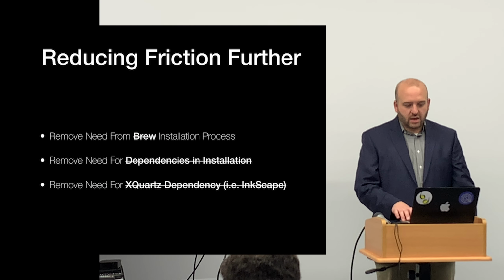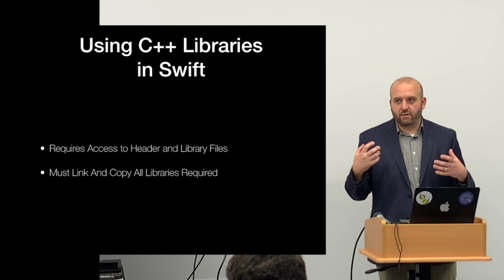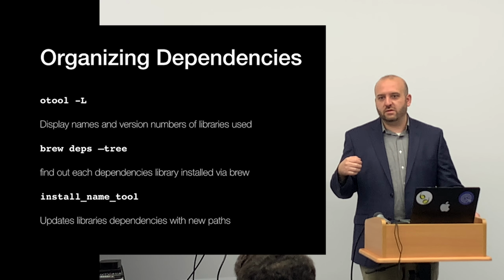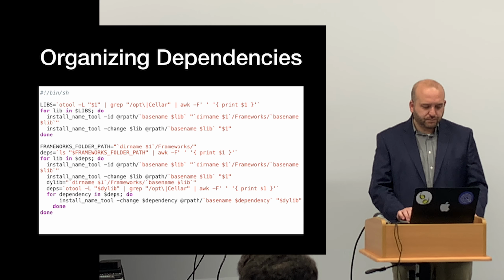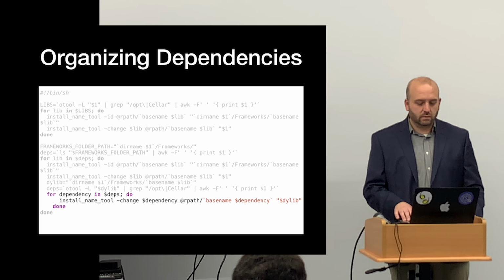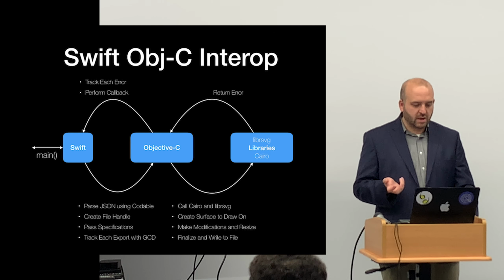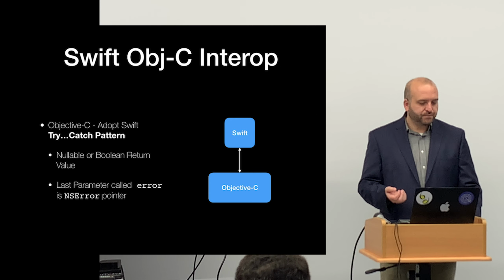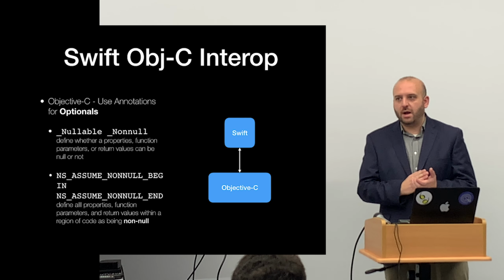Swift, Objective-C, and C++ - Swift Development Tips with Speculid and Try!Swift NYC - Part 3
Leo shares some thoughts on the challenges in building Speculid, such as using C++ libraries in a Swift app, continuous integration (Travis-Ci) and more. He's also​ freshly back from TrySwift in NYC and shares some of his observations on the Swift community.

Leo Dion is President and Lead Developer at BrightDigit. BrightDigit specializes in development in the Apple space: iOS, macOS, and watchOS. He lives in Lansing MI with his wife Betsy and 5 kids and currently run two podcasts: empowerapps.show on Apple stuff and businesses and okproductive.com a productivity podcast for non-perfectionists.

EmpowerApps.Show
podcast on Apple and businesses

OK Productive
a podcast of banter and being productive enough

Learning Swift
Swift Education Blog